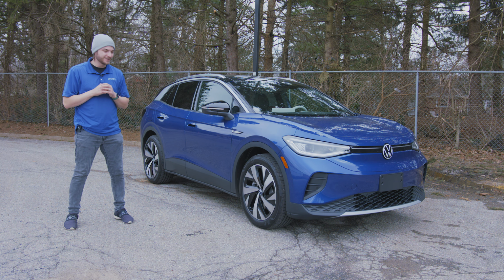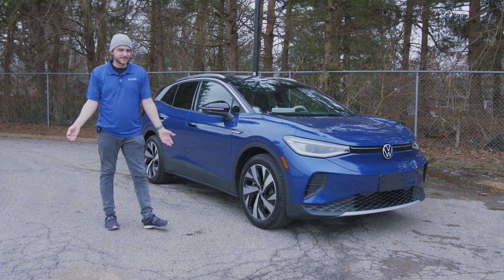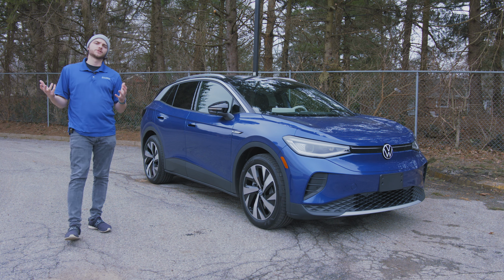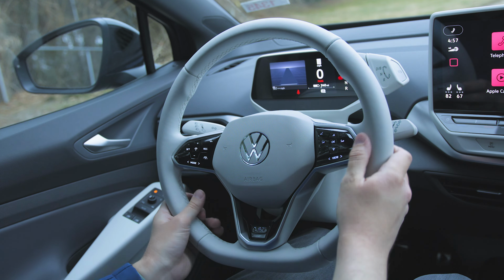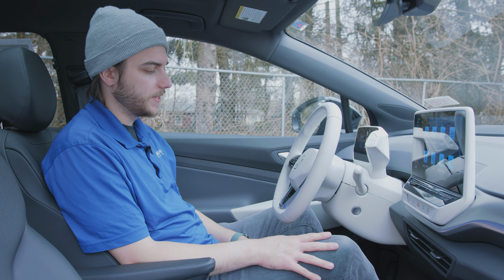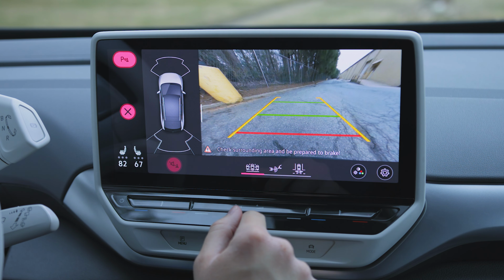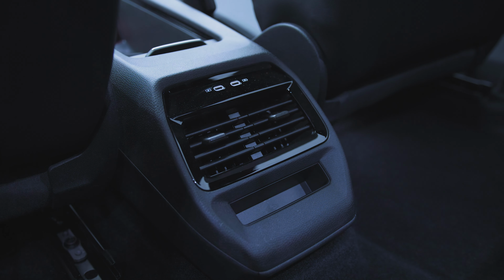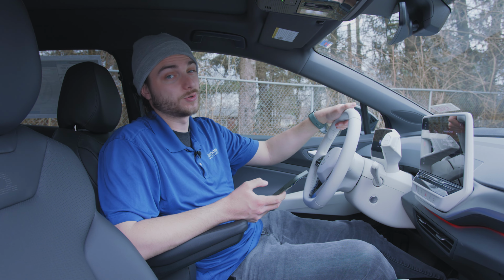2021 Volkswagen ID.4 - 1st Edition Review - IT'S FINALLY HERE!!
In this video we'll take a look at the all-electric SUV from VW, the  2021 Volkswagen ID.4 1st Edition.